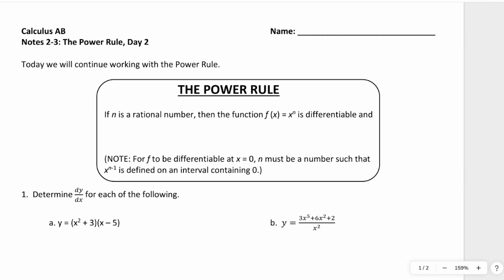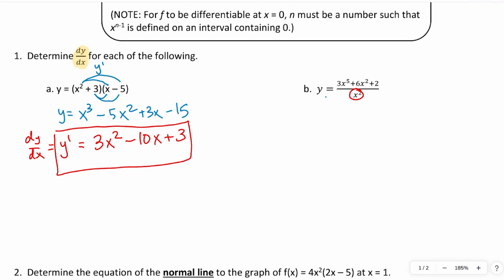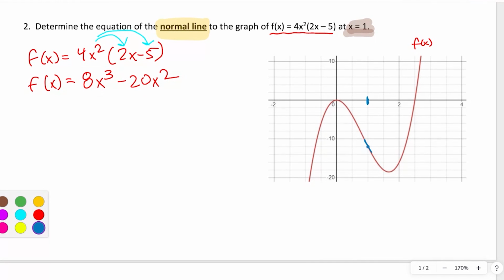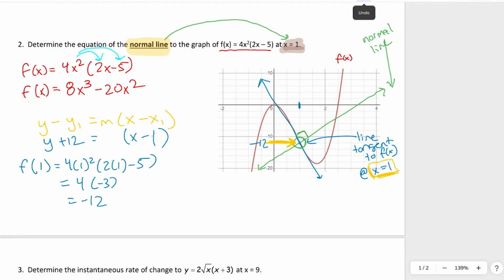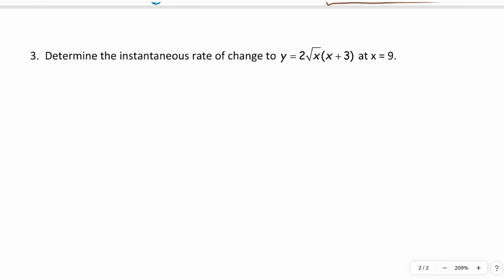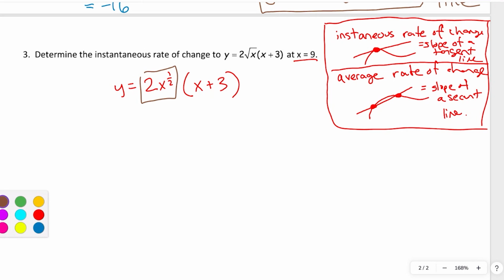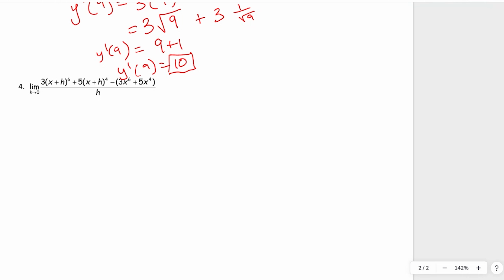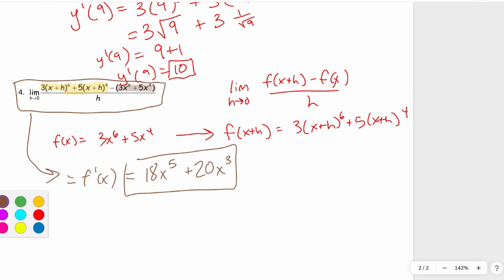calculus | lesson 2-3 | the power rule, day 2